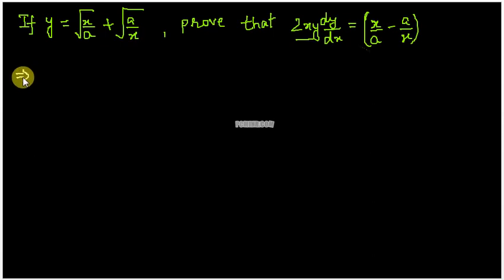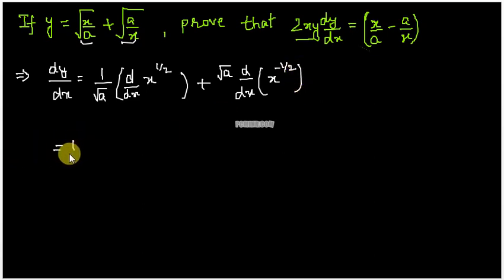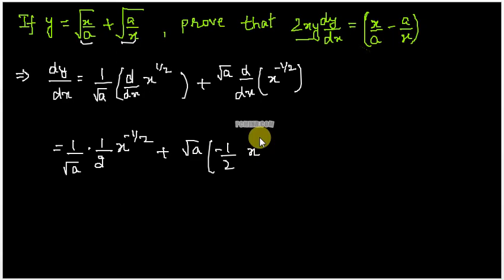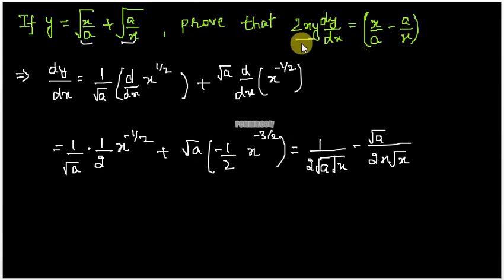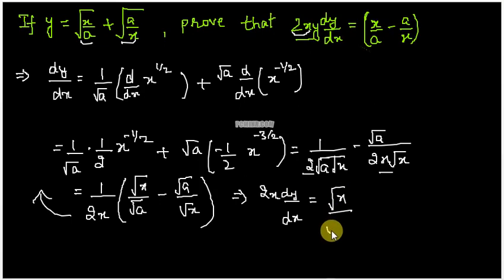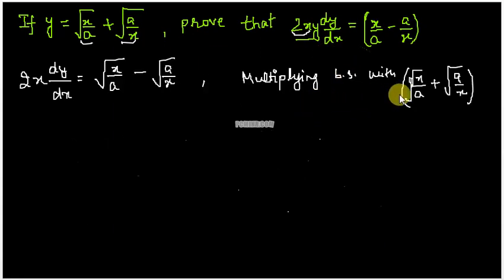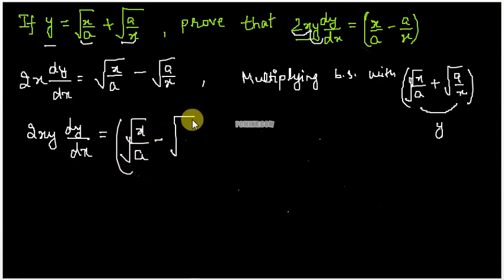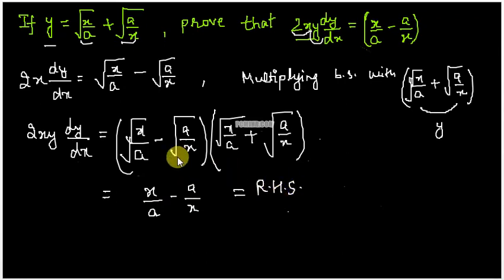Derivatives using sum rule(Grade11, Maths, CBSE, ISC, IBDP, AP Maths) Video M11.5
In this video you will learn to apply sum rule for differentiation. If y = sqrt(x/a) +sqrt(a/x), prove that 2xydy/dx = (x/a) - (a/x). First differentiate the two terms separately using the sum rule and then take out the common factors. transpose the common factor to the other side. multiply by y on both sides and in the end apply algebraic identity.